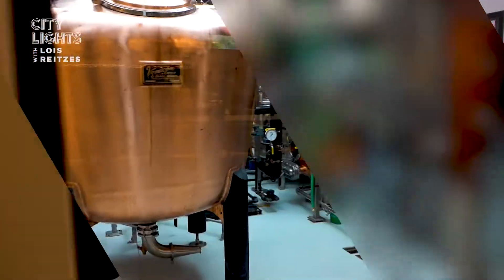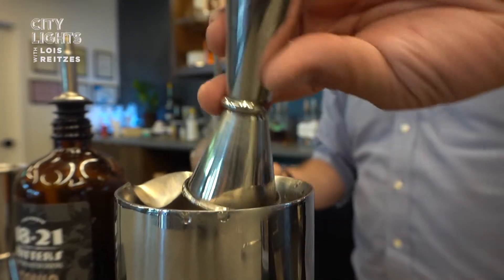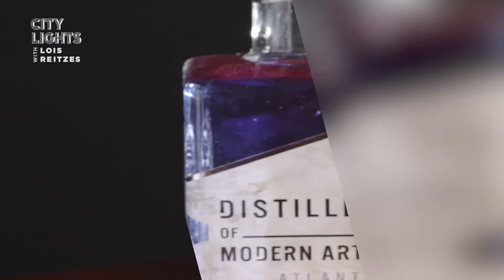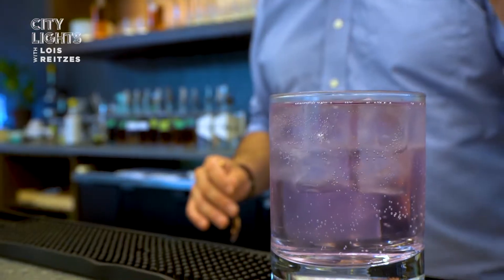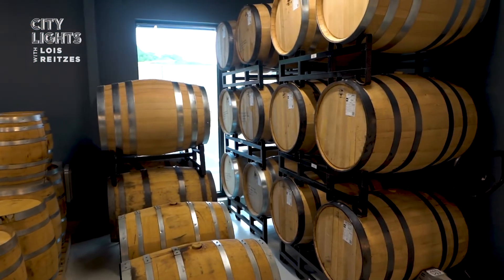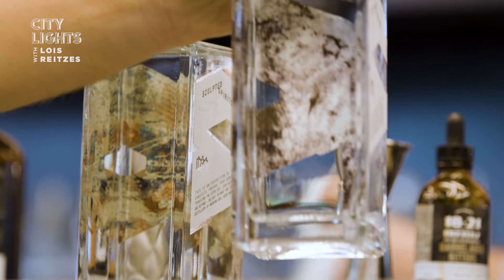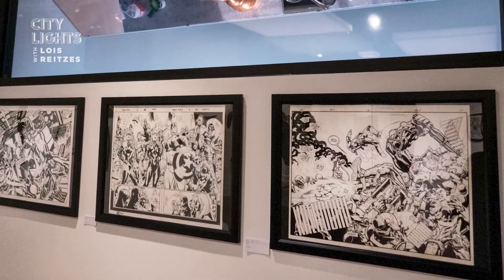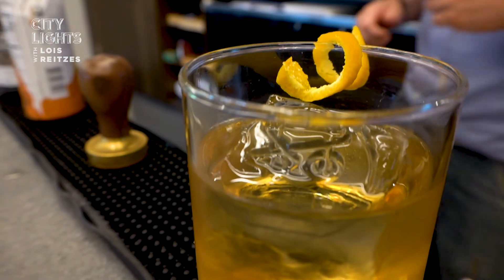Distillery of Modern Art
The Distillery of Modern Art, located in Chamblee, showcases local artists’ artwork in their gallery space and on their spirit bottles. Their crafted cocktails also have an artistic flare.